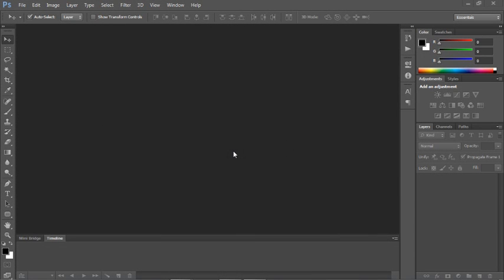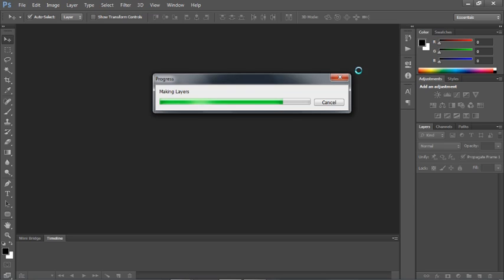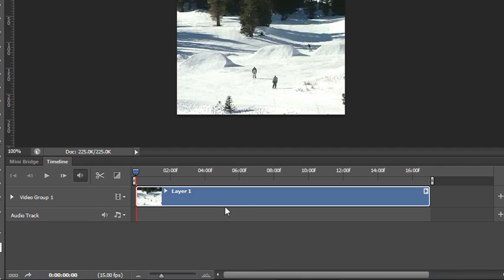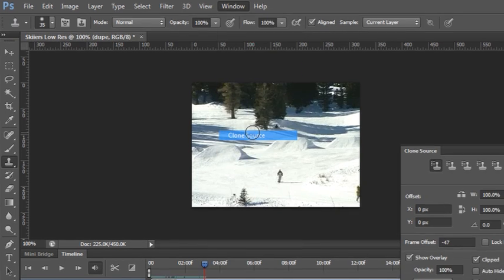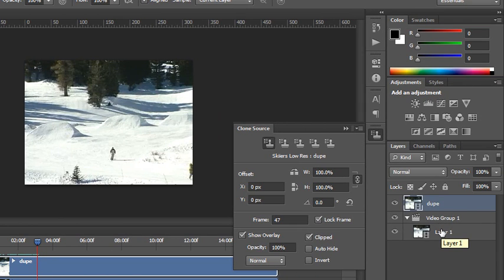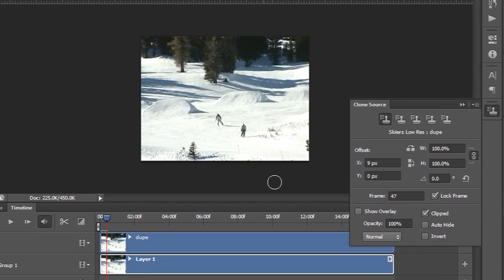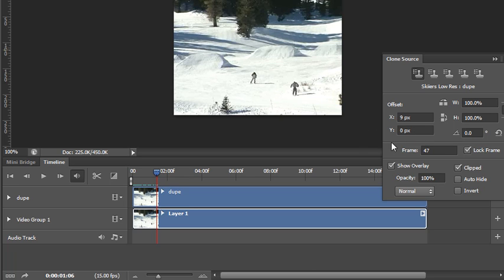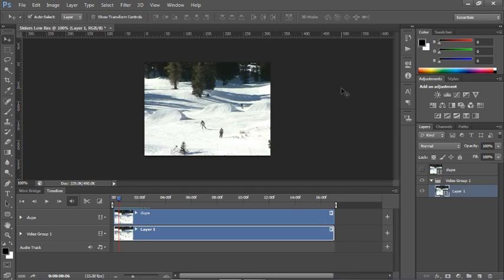photoshop เบื้องต้น 40